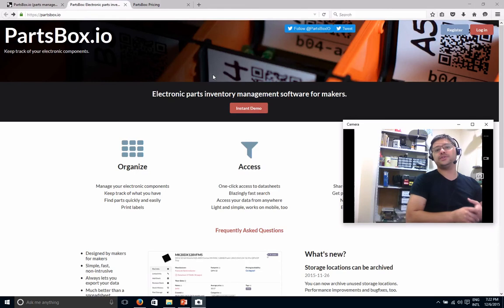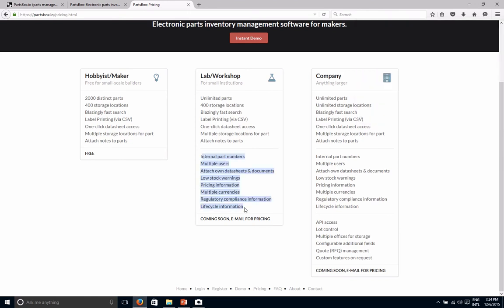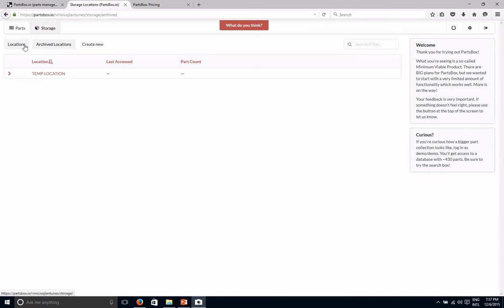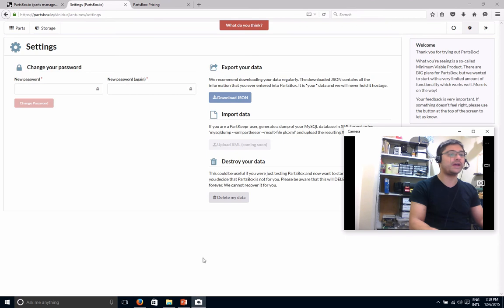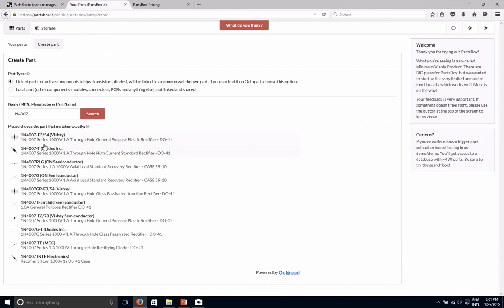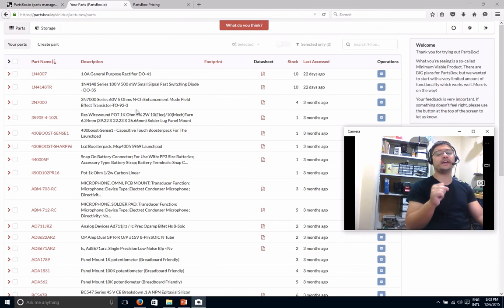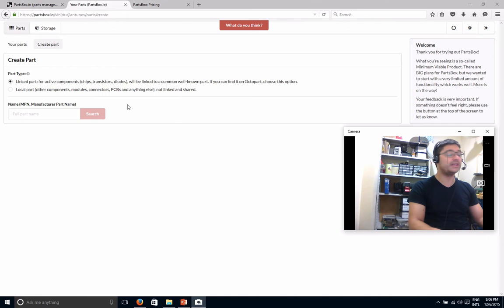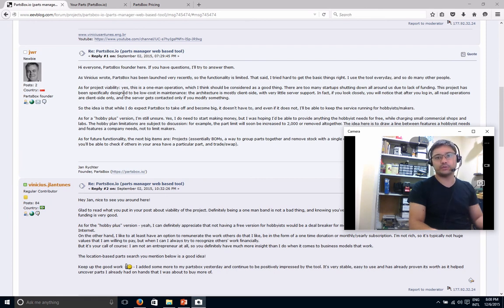PartsBox.io - electronics inventory online tool review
Vinicius does a walkthrough / review of PartsBox.io - a service for keeping track of your electronic components inventory.

There is also a thread on the EEVBlog forum where it is discussed; the service founder Jan Rychter is there as well: